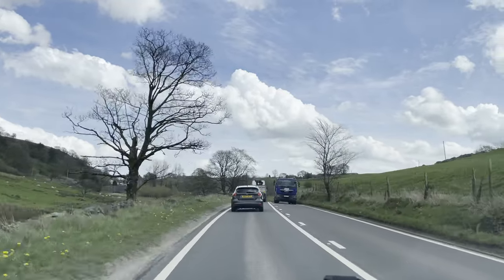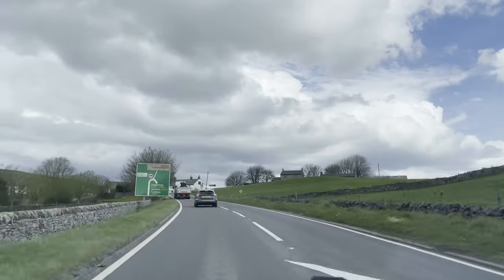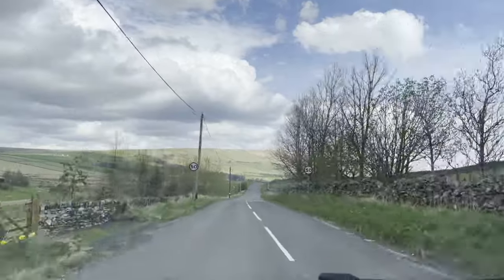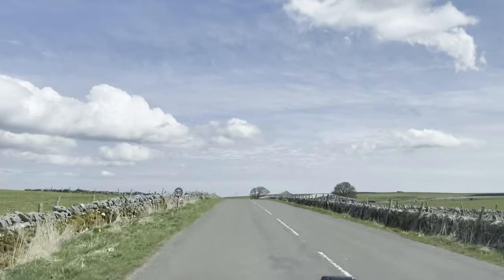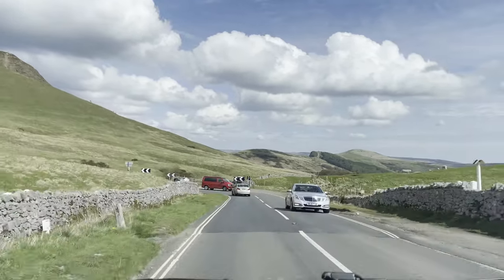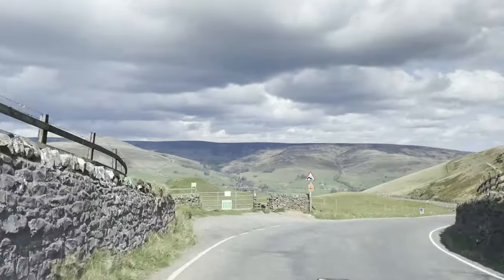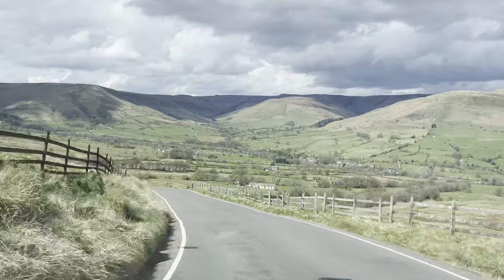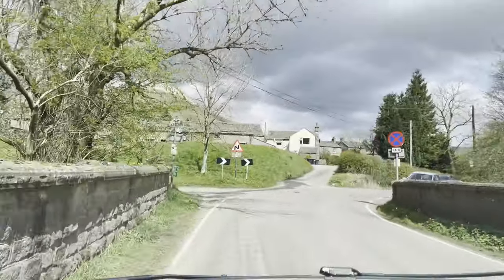4K Narrated Scenic Drive - Sparrowpit to Edale via Mam Tor, Peak District, Derbyshire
Join us on a beautiful scenic drive through the Peak District.  We begin at Sparrowpit, taking the road to the top of Winnats Pass, and then over Rushup Edge beside Mam Tor, dropping into the glorious Edale valley.

There's a commentary along the way with interesting facts about the route.

The driving was filmed in April 2022.

Mam Tor
Peak District